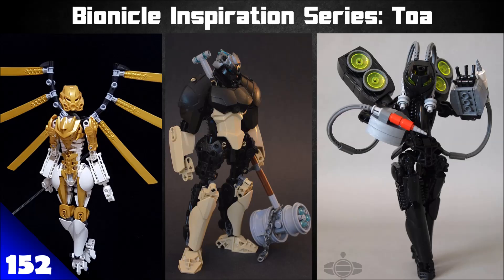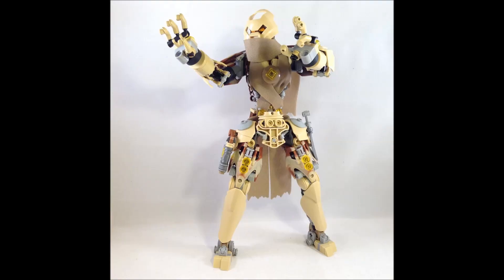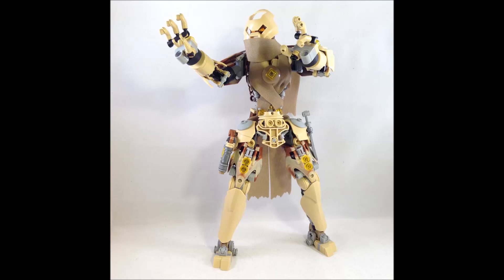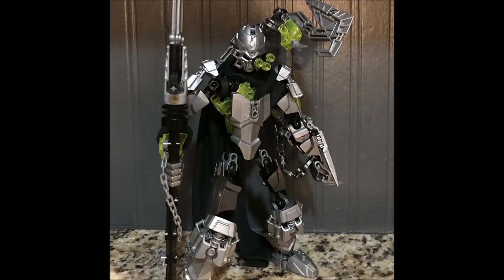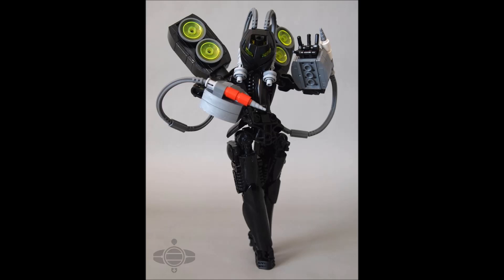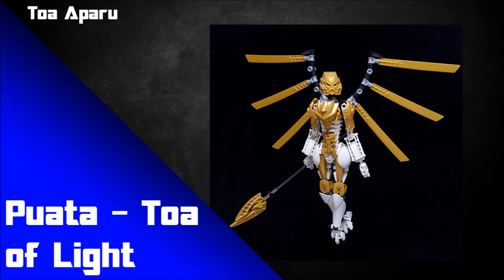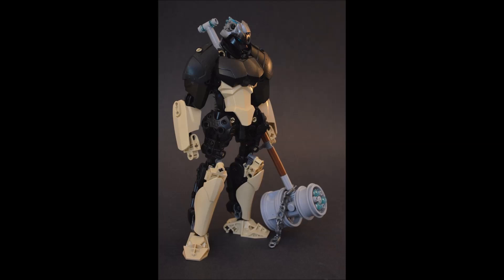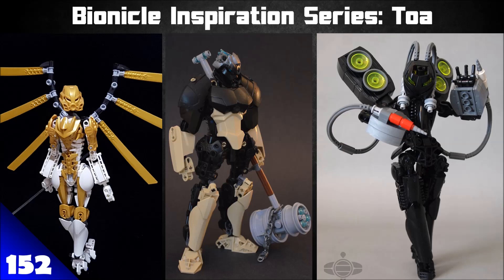Bionicle Inspiration Series Ep 152 Toa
Oh heck yeah baby! It's time for some Inspiration! Let's talk Toa!